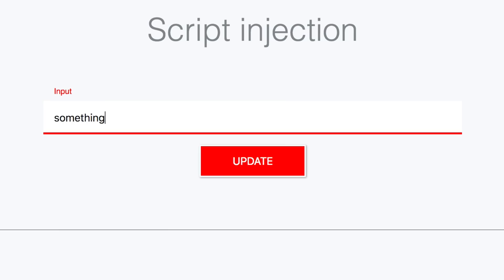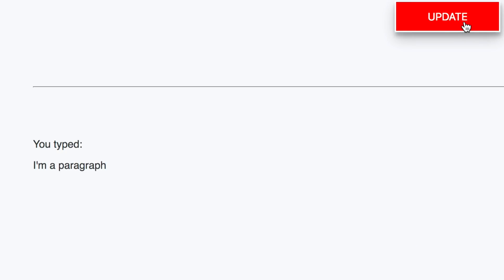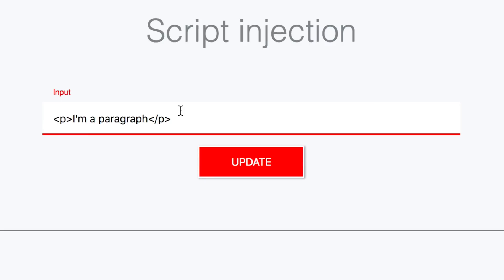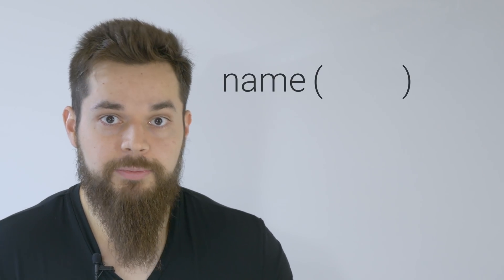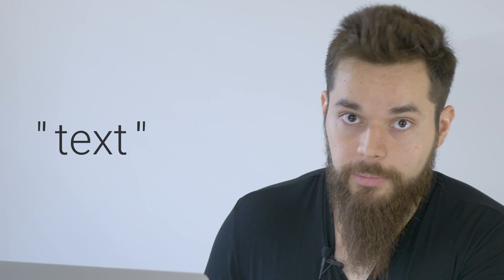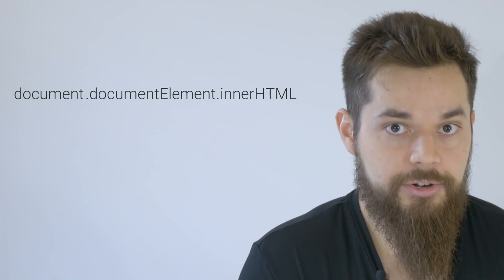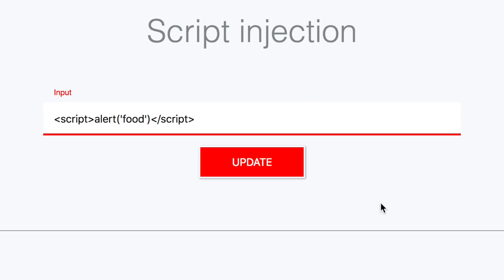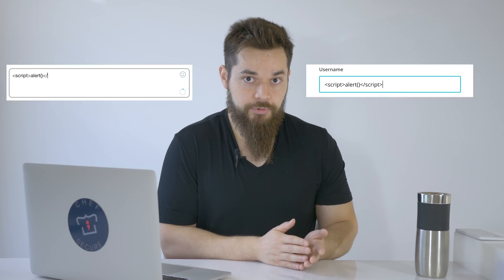Hacking Websites With Cross-Site Scripting (XSS Attack Basics)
This recipe teaches you the cybersecurity basics of Cross-Site Scripting (XSS). If you want to learn how to improve your web development skills or get a career in cybersecurity, it's a good place to start since this is the #1 most common problem security researchers find in web applications.

This is the first lesson from a full, in-depth training course on XSS.

🤔🤔 Can you solve the challenges for this recipe? 🤔🤔